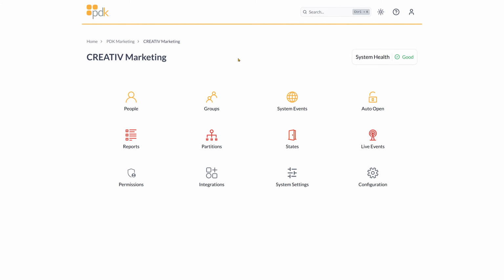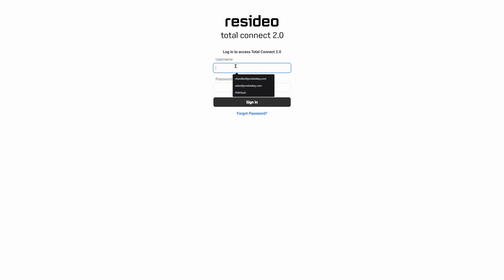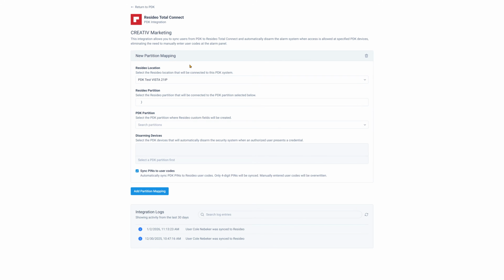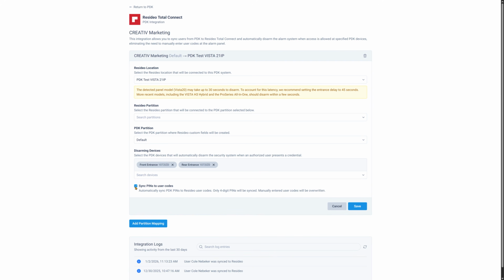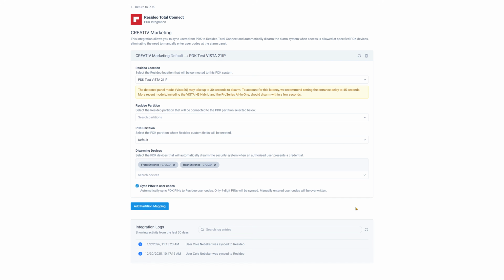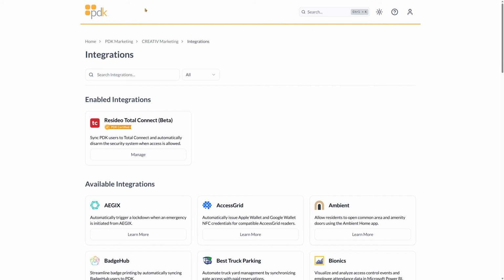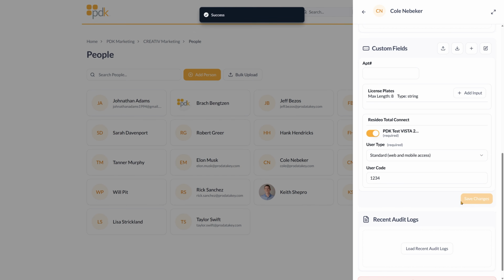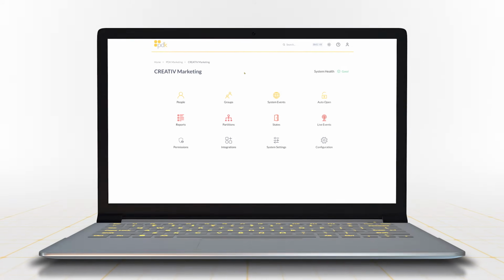PDK + Resideo Integration Overview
Intrusion detection and access control… together at last. 🤝
The ProdataKey × Resideo integration brings two critical security systems together into one seamless experience delivering real-time visibility, cloud-managed control, and a solution that scales from small installs to enterprise environments.
One platform. One workflow. Built to scale.
Because when systems talk, security wins.